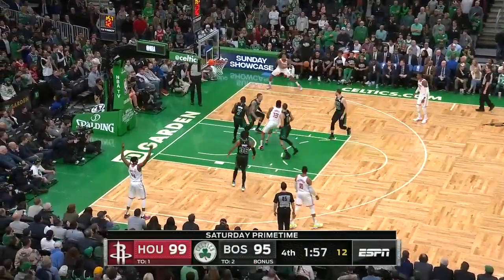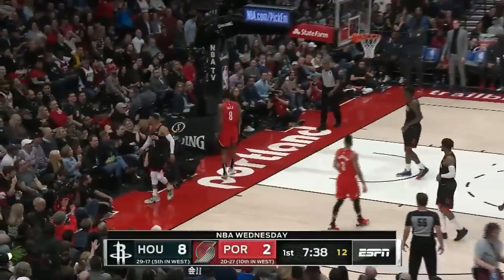Best Of Russell Westbrook | 2019-20 NBA Season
Check out the best of Russell Westbrook from the 2019-20 season so far!

For news, stories, highlights and more, go to our official